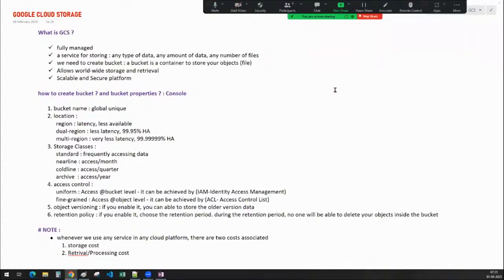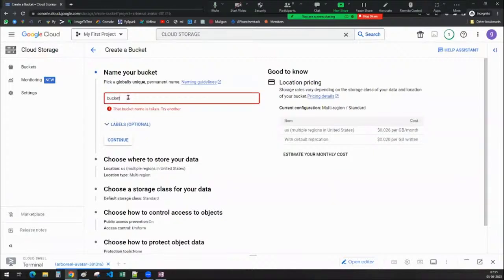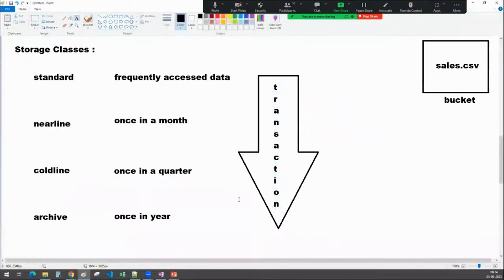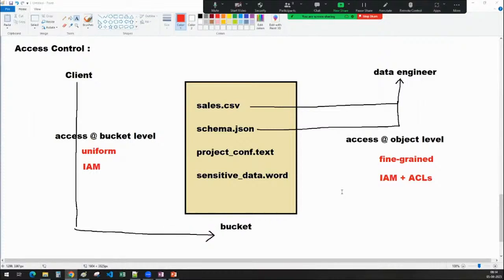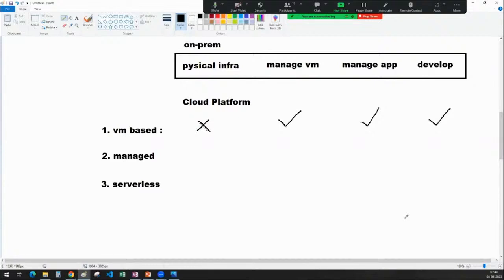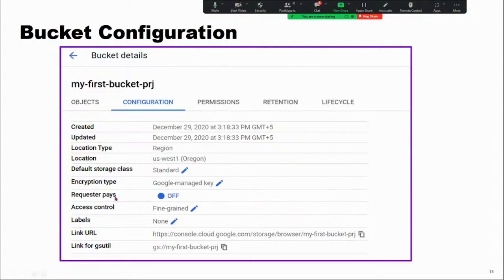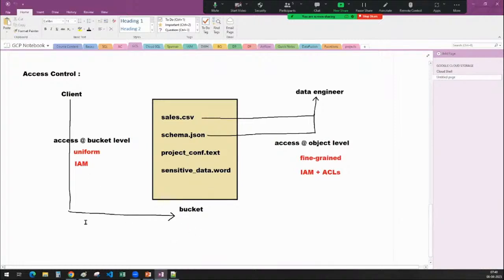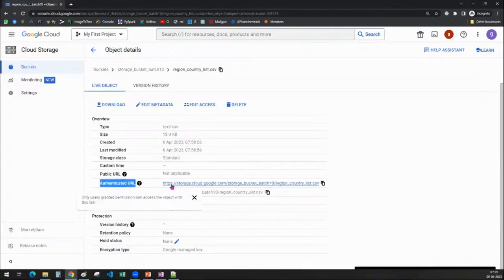GCP (Google Cloud Platform) tutorials by Mr. Shaik Saidhul Sir